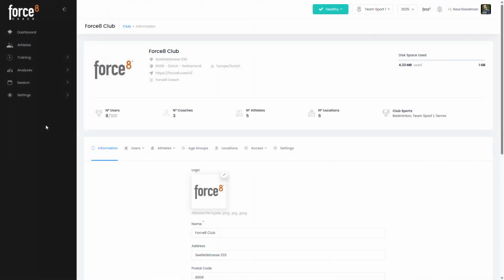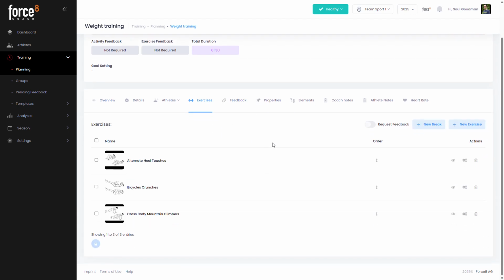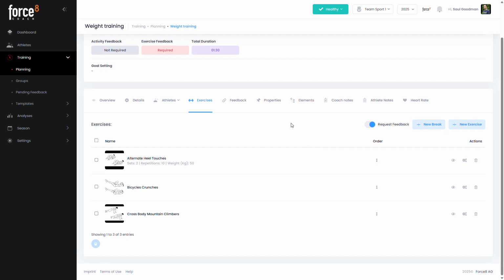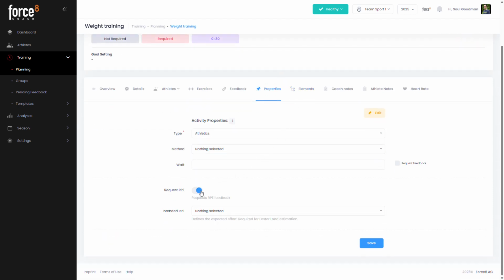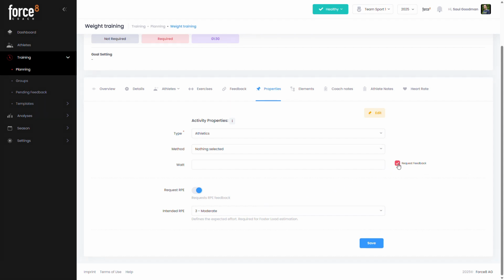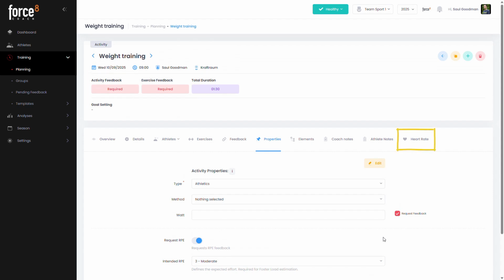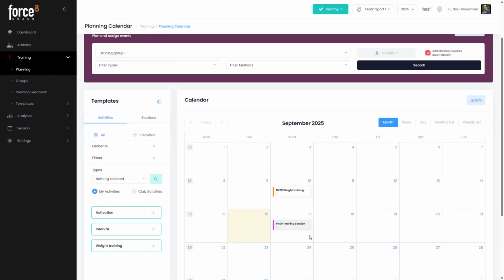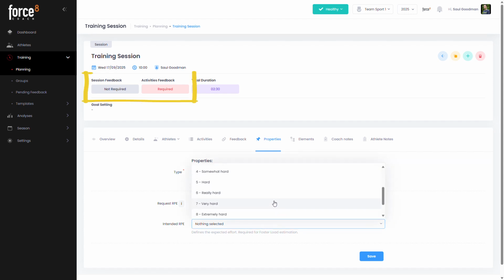Training Planning - Step 4 (Advanced Training Planning)